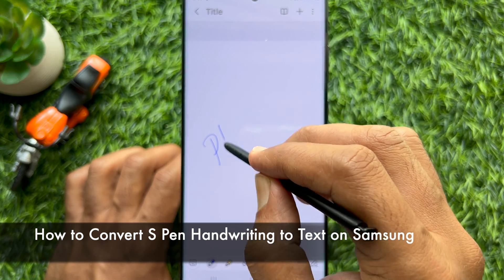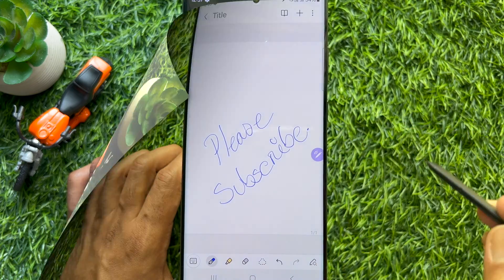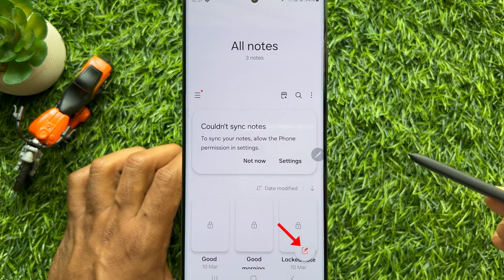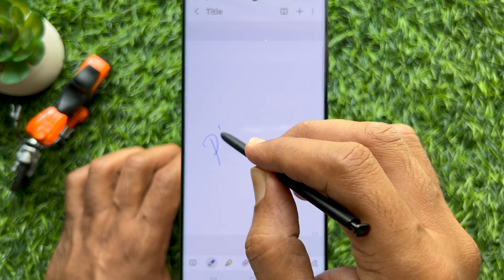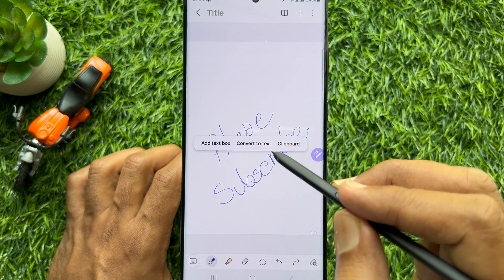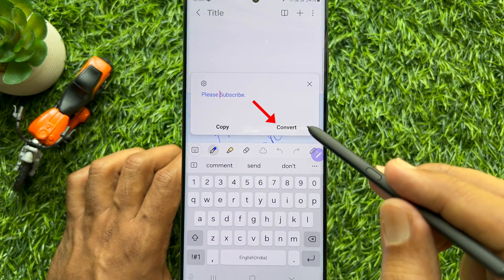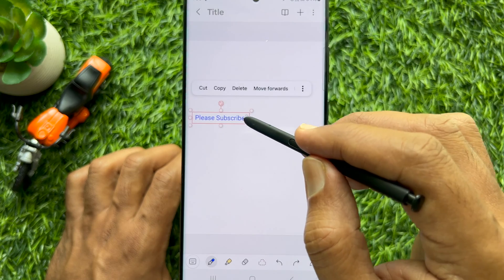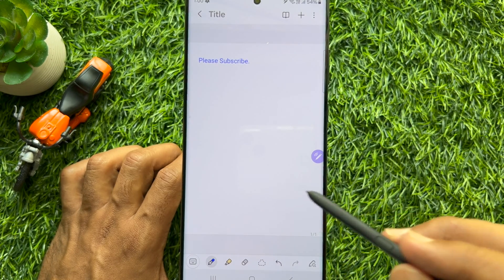How to Convert S Pen Handwriting to Text on Galaxy S23/S24 Ultra